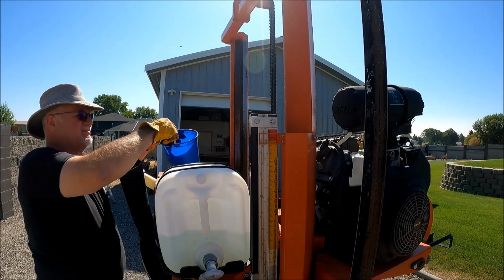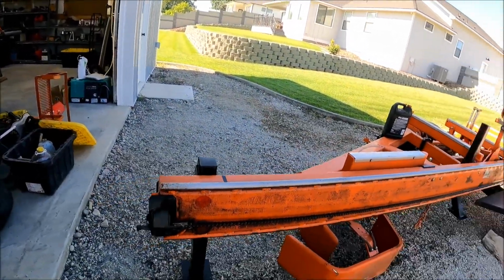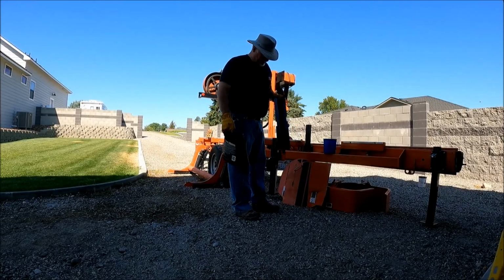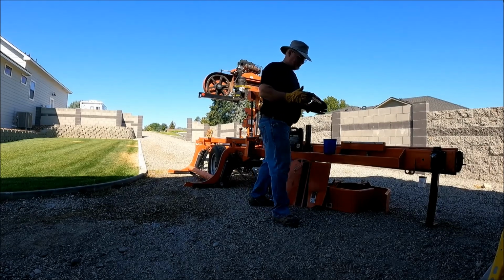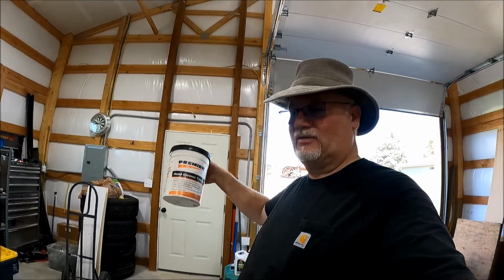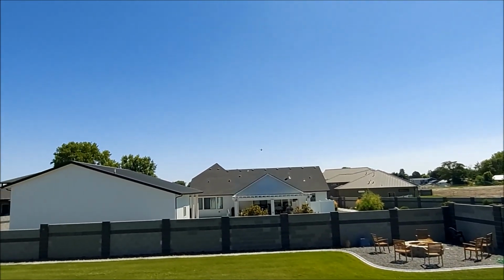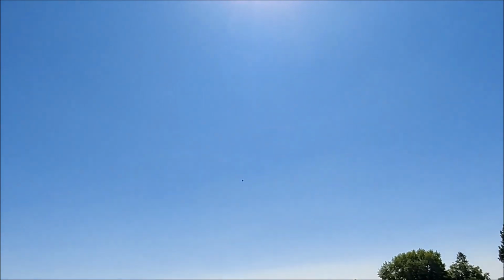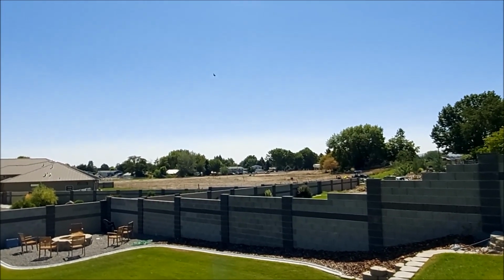Servicing the wood mizer lt 40 with F35 Flyover!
While doing some routine maintenance on the mill I was buzzed by an F35 and couldn't help but take the time to watch!  It was awesome!

Note:  I took this video back in July but just wasn't able to get it out to you until now.  Hope you enjoy it anyway -- and who doesn't love an F35 flying right over them! (hint:  the enemy! ha!)

Worried about EMP?  Stop worrying and get one of these so you won't have to worry

If you are looking for new batteries for an RV of off grid cabin here's a discount code you can use!!  and at checkout use the Coupon Code of OldJarhead and you'll get 10% off!

Thinking about getting a Hom Freeze Dryer?  Check this out!